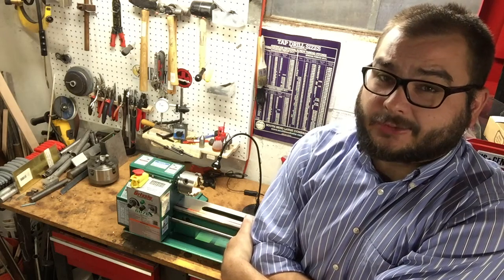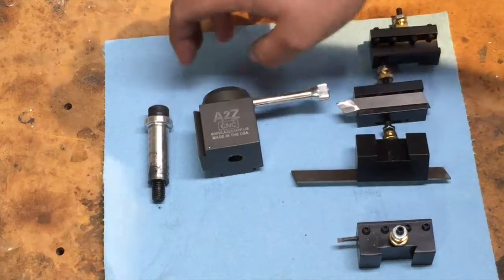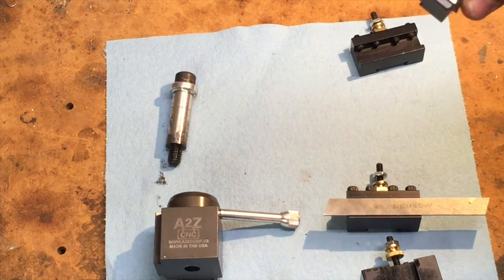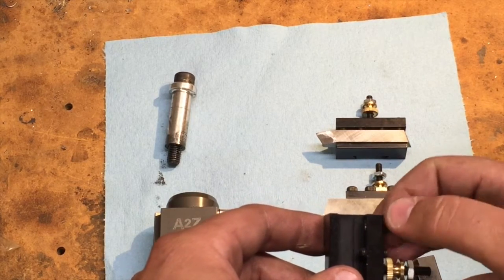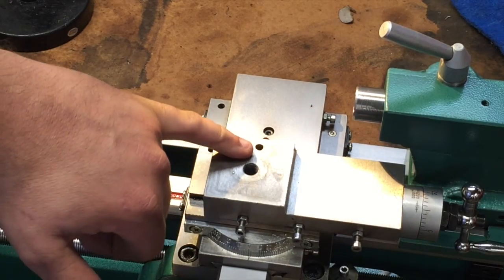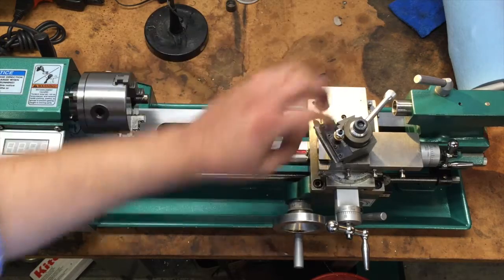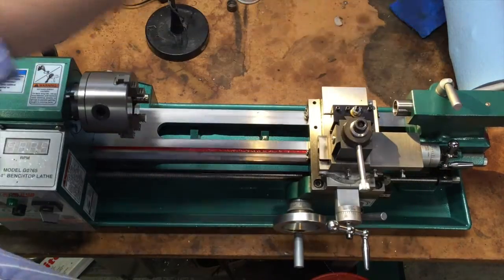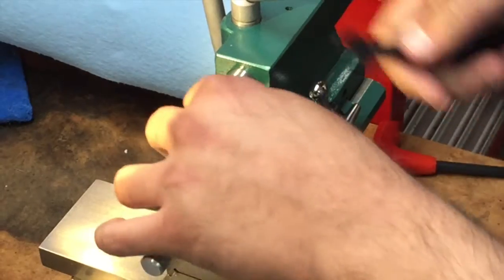A2Z CNC Quick Change Tool Post for 7x14 Lathe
Here's an initial overview of the A2Z CNC Brand Quick Change Tool Post, a common upgrade for owners of a mini lathe